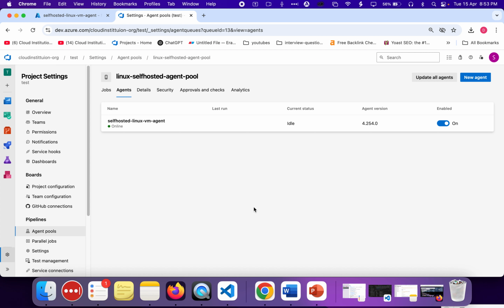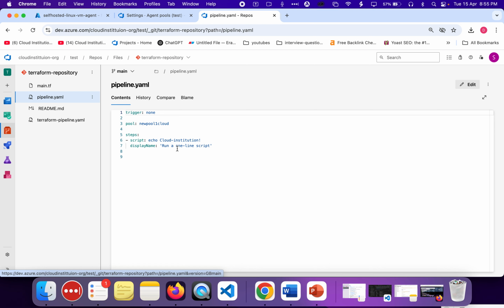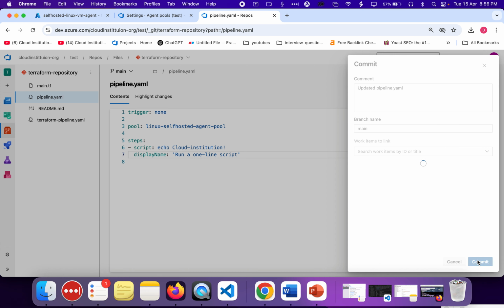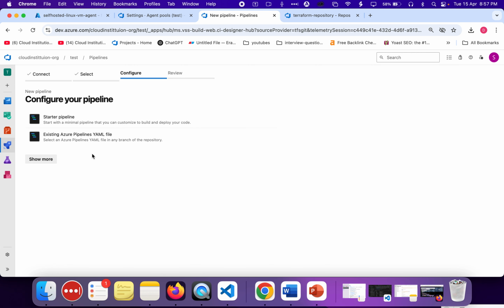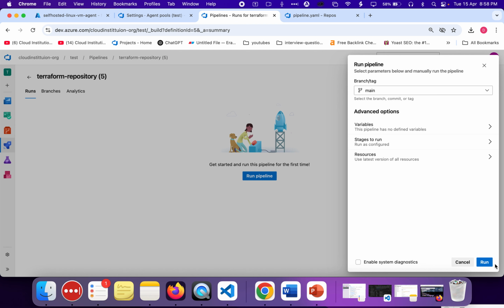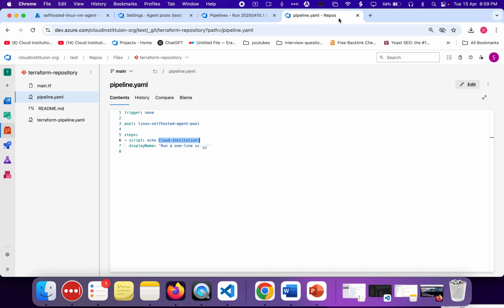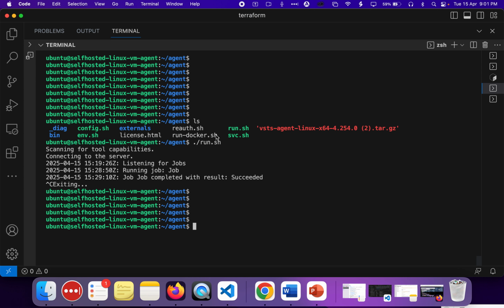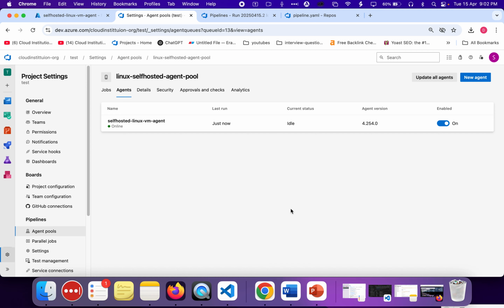Azure Devops | Create a simple pipeline using self hosted agent pool